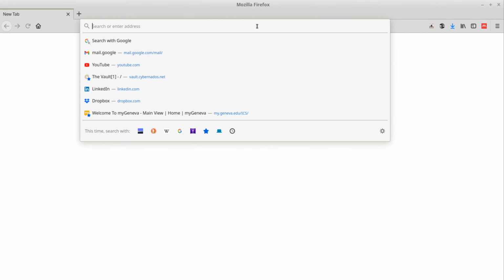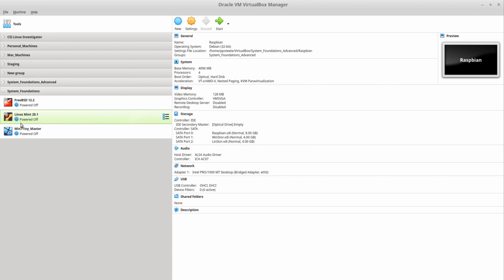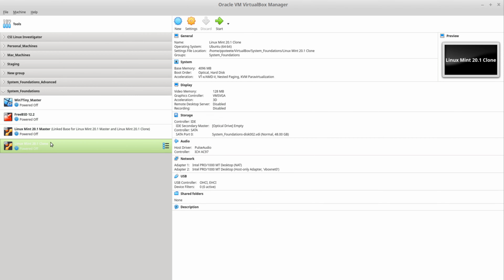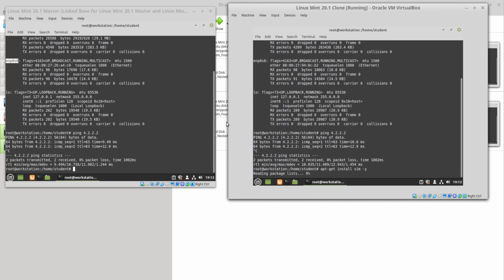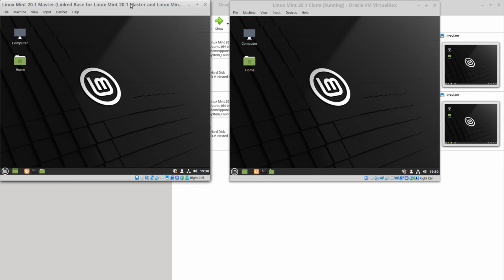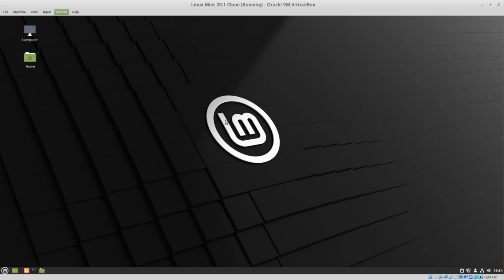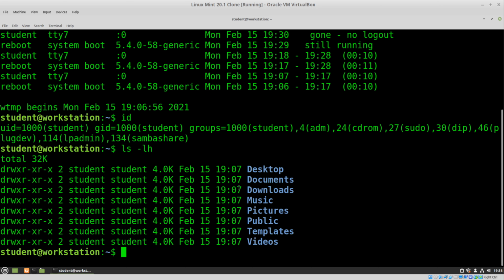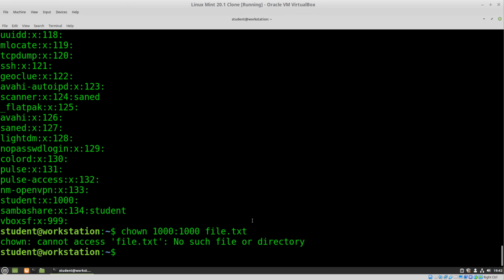Tutorial: Linux Initial Configuration VM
Enable Host-Only Networking

Install vim
 sudo apt-get install -y vim

Configure grub
 vi /etc/default/grub
  net.ifnames=0

Install Guest Additions

Linux/UNIX Commands
 exit
 history

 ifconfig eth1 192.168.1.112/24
 ls -lh
 reboot

 sudo -s

 w
 who
 whoami
 last
 id

 cat /etc/group
 sudo cat /etc/shadow
 cat /etc/passwd

 chown 1000:1000 file.txt